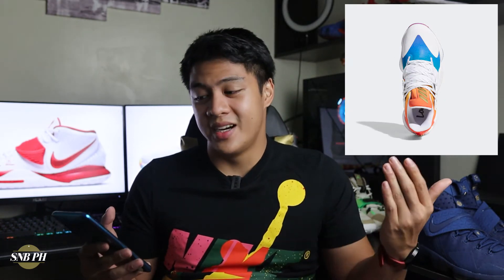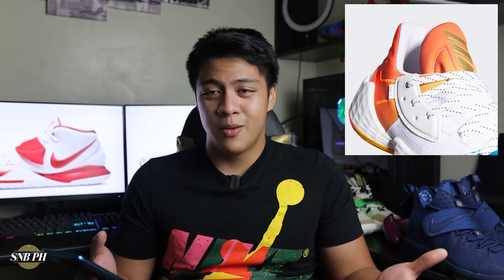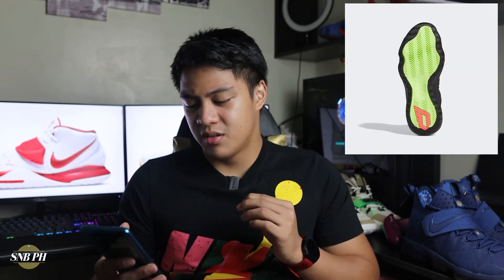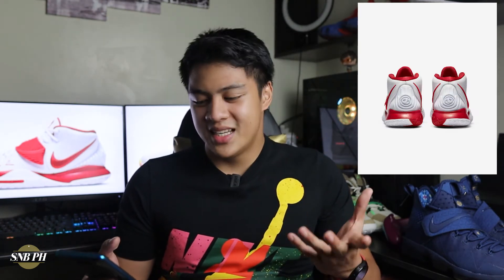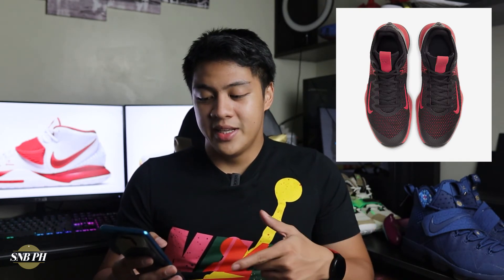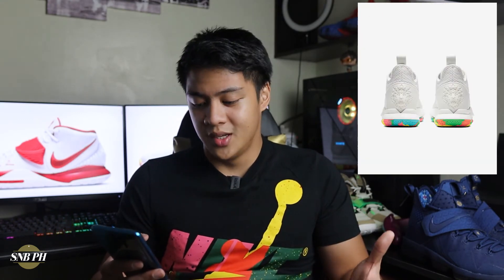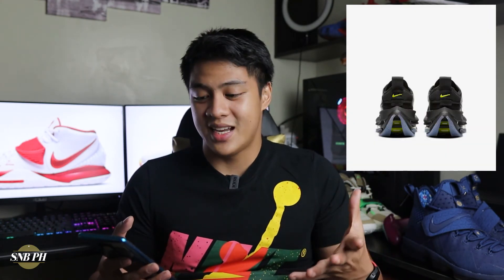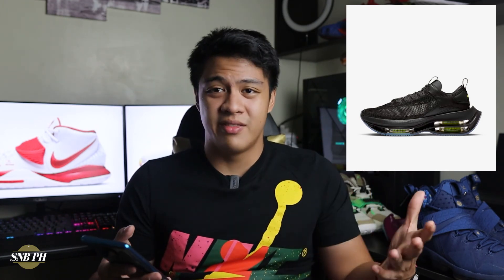Basketball Sneakers Releases from July 5 - July 11, 2020 + SNKRS Releases For Next Week!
In this video, we will be taking a look at the performance basketball shoes and basketball retros that released this past week! Adidas released a shoe for pride month and a triple black sneaker while Nike released a clean Kyrie 6 colorway and 2 colorways of a budget friendly option! We also take a look at 5 upcoming July 16 releases on the SNKRS website!

Equipment Used:

Canon M50